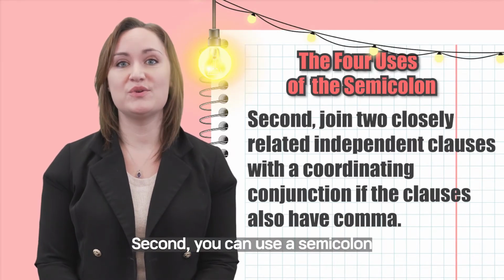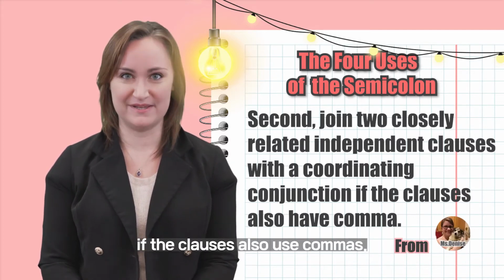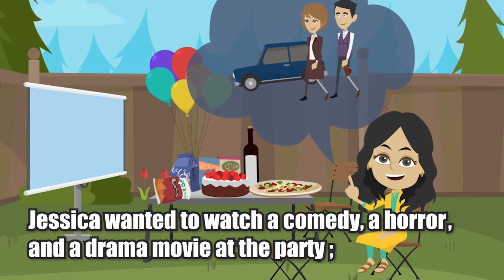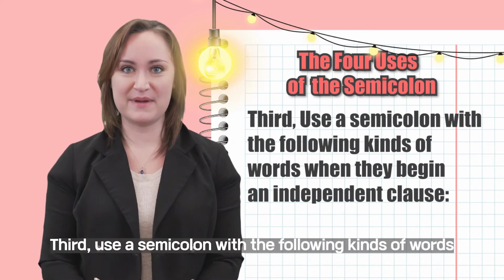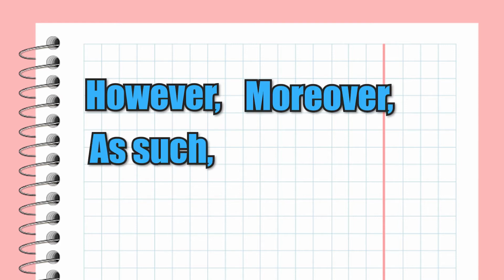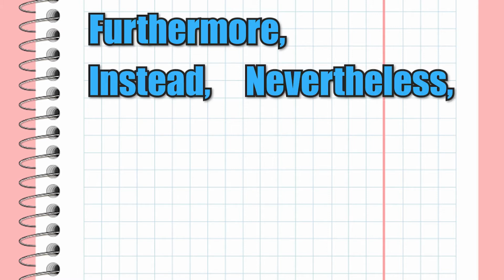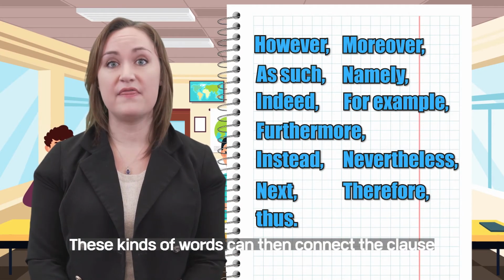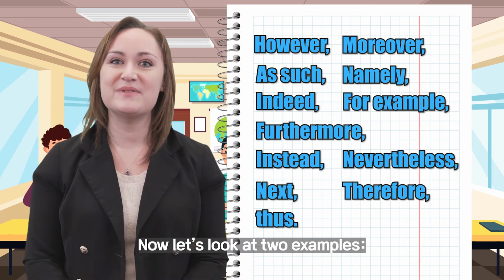The four uses of the semicolon” | Common grammar mistake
Having trouble with improving your grammar? Check out Excel Academy's Common grammar mistake's video on The four uses of the semicolon

We’re going to learn about semicolons, a type of punctuation that people often use incorrectly. There are four ways to use a semicolon.

First, you should use a semicolon--never a comma--to join two closely related independent clauses without a coordinating conjunction. Let’s look at an example:

Alan turned on his flashlight;  the road before him was eerily illuminated.

Notice that both clauses are independent, and they’re closely related: because Jeff turned on the flashlight, he could see the road in front of him.

Second, you can use a semicolon to join two closely related independent clauses with a coordinating conjunction if the clauses also have commas.  Here’s an example:

Jessica wanted to watch a comedy, a horror, and a drama movie at the party; but because the other girls were late, they could only watch the drama.

Third, use a semicolon with the following kinds of words when they begin an independent clause: however, moreover, as such, namely, indeed, for example, furthermore, instead, nevertheless, next, therefore, and thus. These kinds of words can then connect the clause with another independent clause to create a compound sentence. Let’s look at two examples:

We planted the fruit trees in the spring; however, they didn’t grow fruit until the following summer.
Or

Cars can hydroplane when the roads are wet; therefore, take precautions when driving in the rain.

To vary your writing style, you can also put these special words at the end of the second clause, like so:

Martin and Andy enjoyed horror movies; Dave preferred dramas, however.

The final way to use a semicolon is for separating things in lists, especially when grouping like with like. Let’s check it out:

I will bring soda, potato chips, and sandwiches to the beach; Vince will bring towels, blankets and rafts; and Andy will bring sunscreen and tanning lotion.

Or

Neil and Chris visited London, England, to check out schools; Paris, France, for the museums; and several cities in the United States, such as Chicago, Denver, and Las Vegas.

Now you know the four ways to use a semicolon correctly, so give them a try! And if you’re curious about those commas surrounding “England” and “France” in the last example, check out next week’s video to see why they must be used!